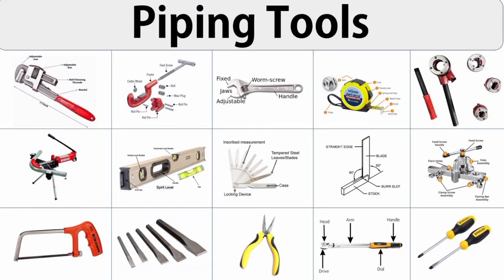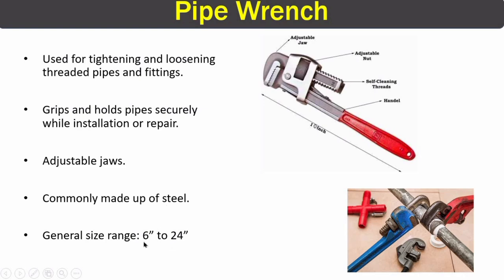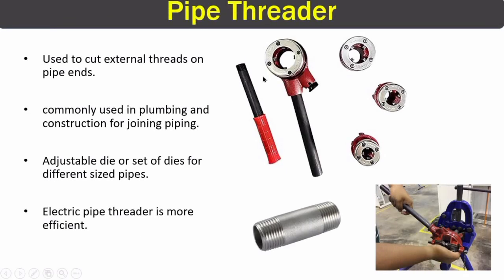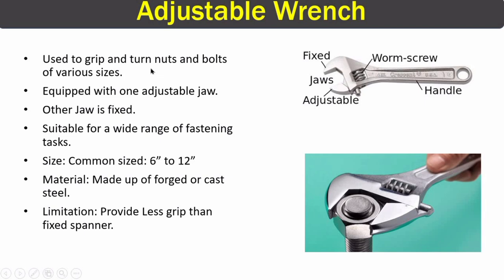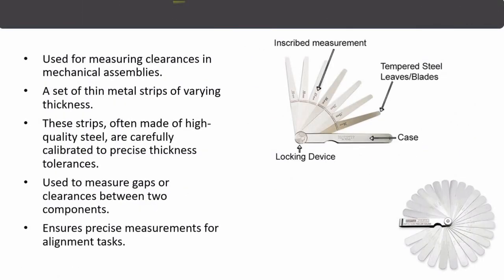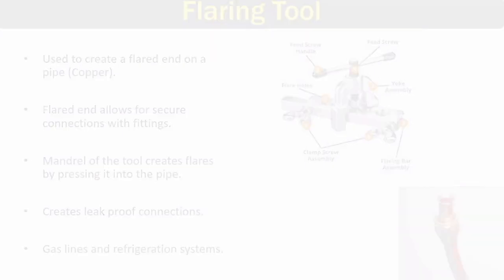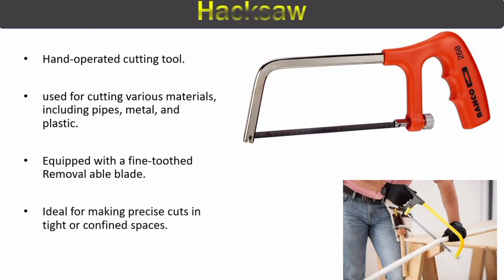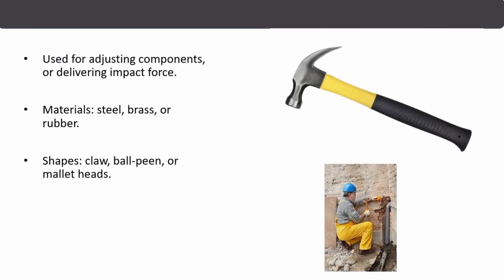Most Common Piping Tools | Robo CAD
This video on piping is about most commonly used piping tools. There are some basic piping tools that are also used in plumbing as well.

Pipe Wrench: A sturdy grip for turning pipes.
Pipe Cutter: Precisely trims pipes.
Pipe Threader: Creates threaded ends.

Tape measure

Measuring Tape: Accurate measurements.
Pipe Bender: Shapes pipes smoothly.
Adjustable Wrench: Versatile for various tasks.

Spirit level

Spirit Level: Ensures level surfaces.

Feeler gauge

Feeler Gauge: Measures gaps.

Try square

Try Square: Checks right angles.
Flaring Tool: Forms pipe flares.

Automatic center punch

Center Punch: Marks drilling spots.

Torque wrench

Torque Wrench: Applies precise force.

Hacksaw

Hacksaw: Cuts through metal.
Screwdrivers: Essential for screws.

Pliers

Pliers: Grasps and bends.

Wire brush

Wire Brush: Cleans surfaces.
Chisels: Carves and shapes.

Hammer drill

Hammer: Versatile for various tasks.